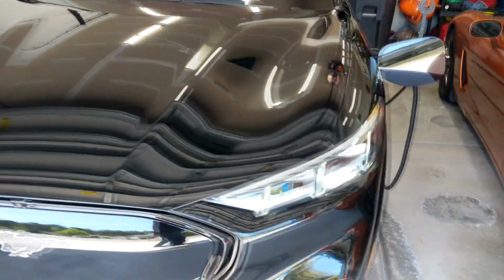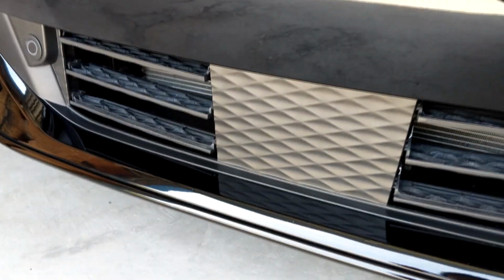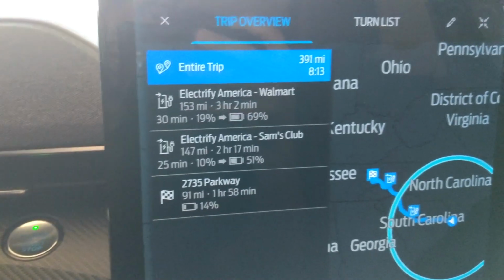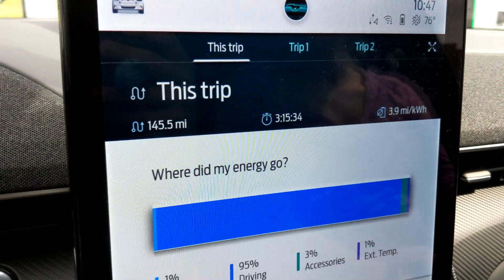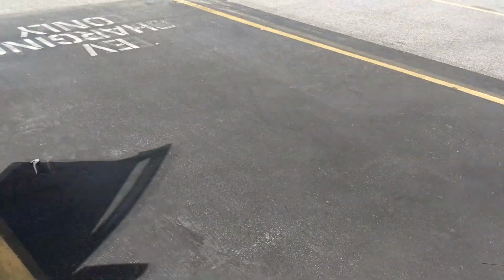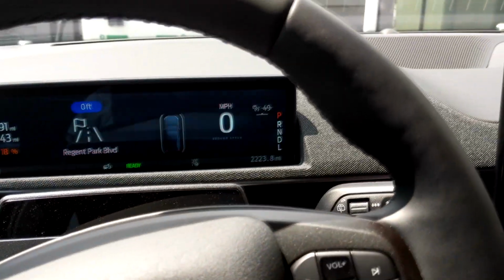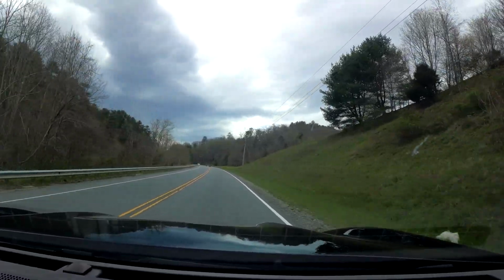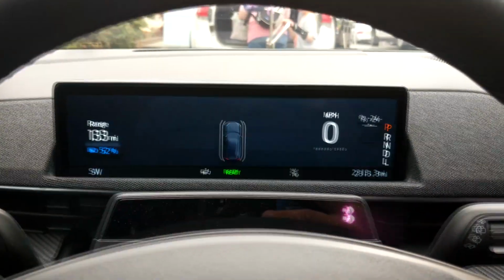2021 Mustang Mach-E Road Trip | SC To Pigeon Forge, TN | 400 Mile Trip Into The Smokey Mountains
In this episode you join us on our first road trip with our 2021 Ford Mustang Mach-E. From the shores of South Carolina to the mountains of Tennessee, we see how this vehicle can handle the elevation changes.